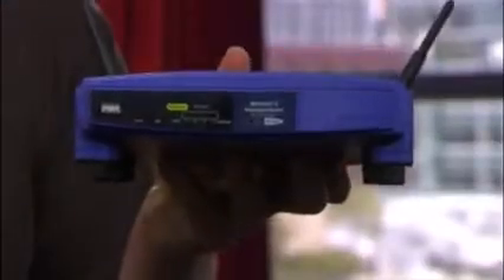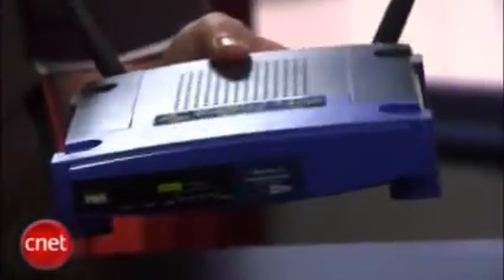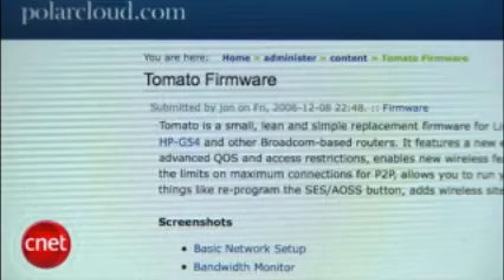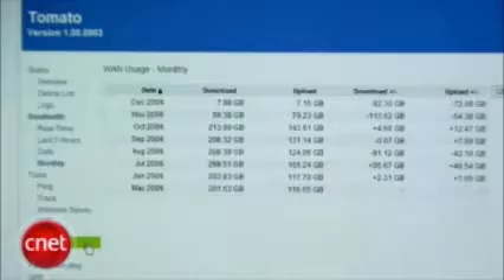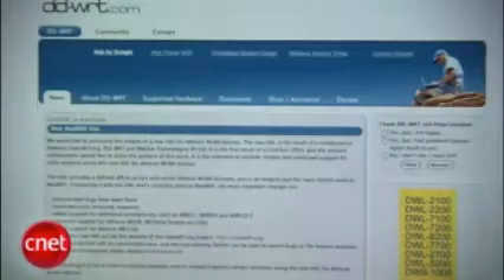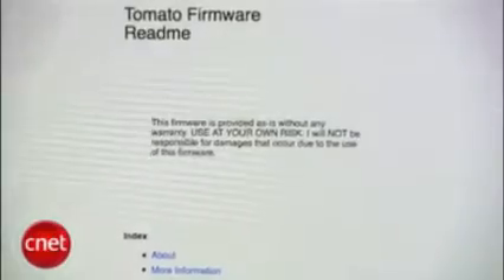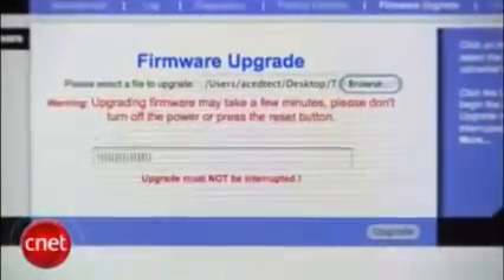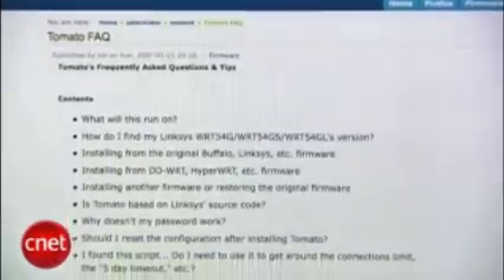supercharge your old router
This video shows how to supercharge your old router by installing new 3ʳᵈ-party firmware. The video uses the example of a Linksys WRT54G router & the Tomato firmware.

Here are some of the benefits of using 3ʳᵈ-party firmware:
- Increased performance
- Improved security
- More features
- Better stability

If you are looking for a way to improve your old router, installing 3ʳᵈ-party firmware is a great option.